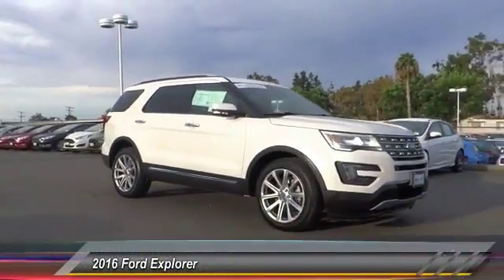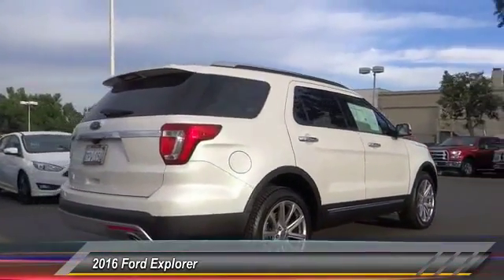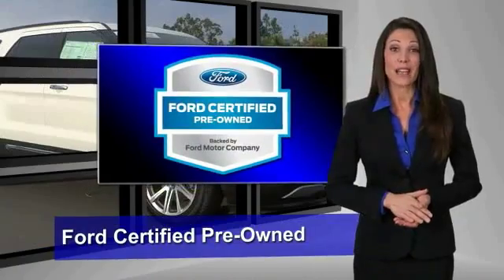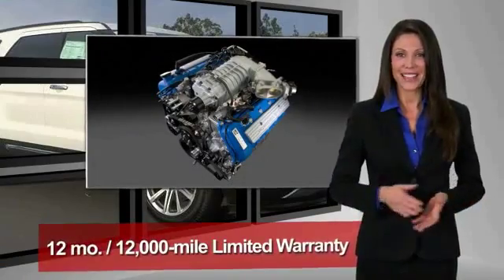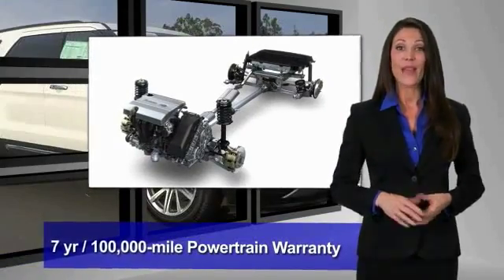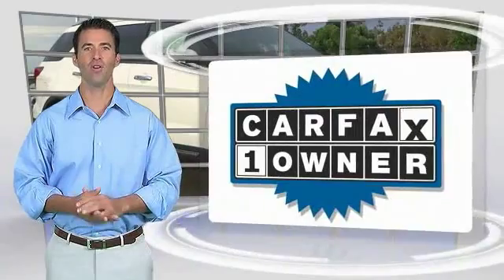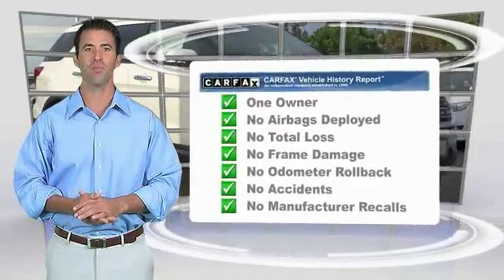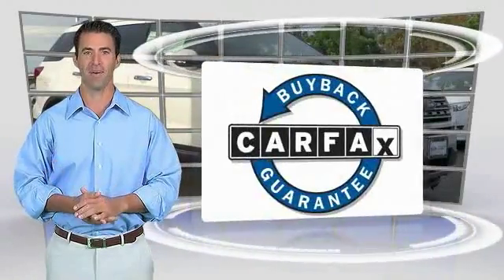2016 Ford Explorer ORANGE TUSTIN PLACENTIA FULLERTON ORANGE COUNTY 00R12236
2016 Ford Explorer FWD 4DR LIMITED

Villa Ford
2550 N. Tustin St.

VILLA FORD PROUDLY SERVICING ORANGE, TUSTIN, PLACENTIA, FULLERTON, ORANGE COUNTY, & SURROUNDING SOUTHERN CALIFORNIA LOCATIONS. THIS WHITE 2016 Ford EXPLORER IS EQUIPPED WITH A 3.5L 6-Cylinder SMPI DOHC, AUTOMATIC TRANSMISSION, AND RECEIVES AN ESTIMATED 17 City/24 Hwy MPG. CONTACT VILLA FORD AT TO SCHEDULE A TEST DRIVE AND TAKE THIS 2016 Ford EXPLORER HOME TODAY, OR VISIT OUR SHOWROOM CONVENIENTLY LOCATED AT 2550 N. TUSTIN ST. ORANGE, CA 92865. STOCK #: 00R12236 | 2016 Ford Explorer FWD 4dr Limited POWER WINDOWS AIR CONDITIONING 2016 Ford EXPLORER FWD 4DR LIMITED Ford Certified! You win! How alluring is this superb-looking 2016 Ford Explorer? Ford Certified Pre-Owned means you not only get the reassurance of a 12Mo/12,000Mile Comprehensive Warranty, but also up to a 7-Year/100,000-Mile Powertrain Limited Warranty, a 172-point inspection/reconditioning, 24/7 roadside assistance, trip-interruption services, rental car benefits, and a complete CARFAX vehicle history report. Ford has established itself as a name associated with quality. This Ford Explorer will get you where you need to go for many years to come. STOCK #: 00R12236 | VIN: 1FM5K7F84GGB64287 | 2016 Ford Explorer FWD 4dr Limited POWER WINDOWS AIR CONDITIONING Villa Ford